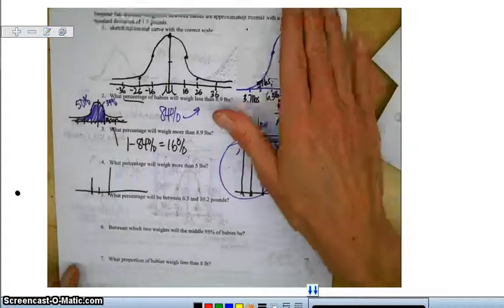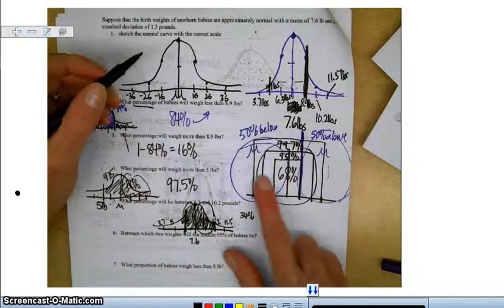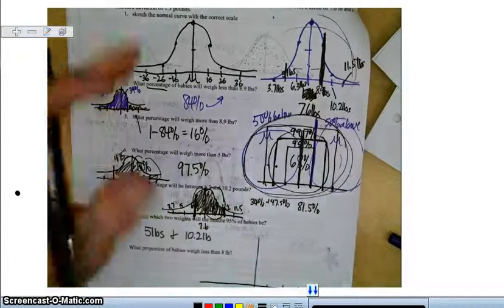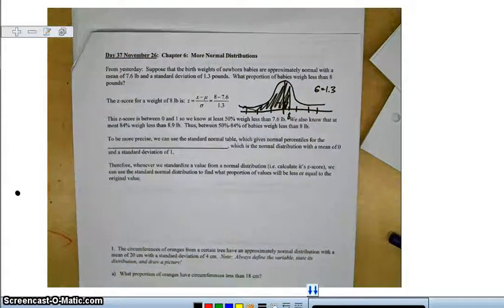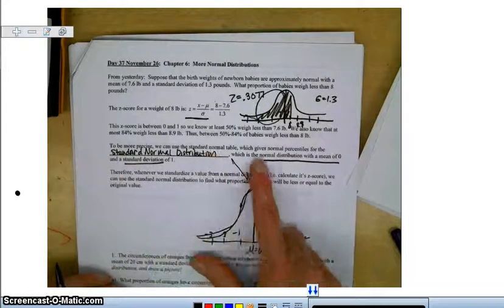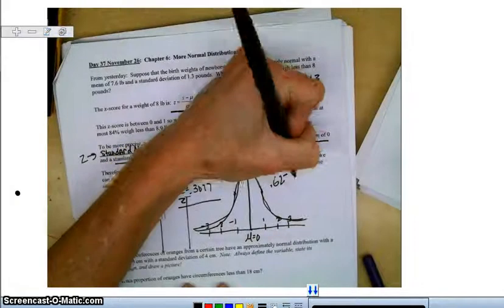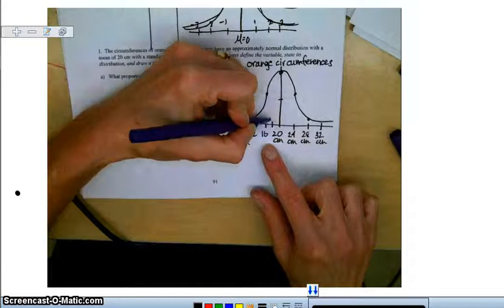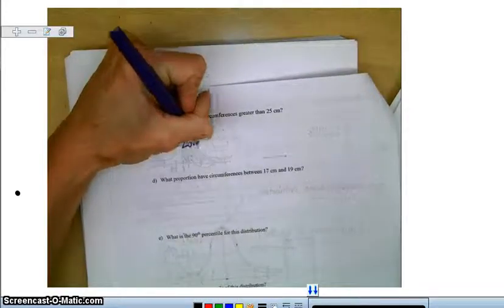Day 36 Part 2 and Day 37 Part 1 The Normal Model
AP Statistics Chapter 6 and 16